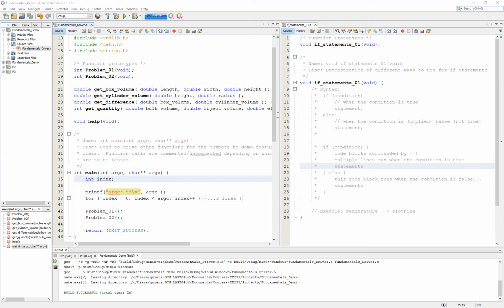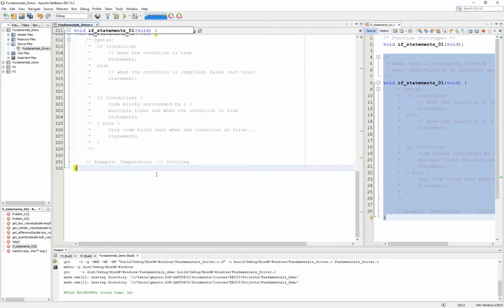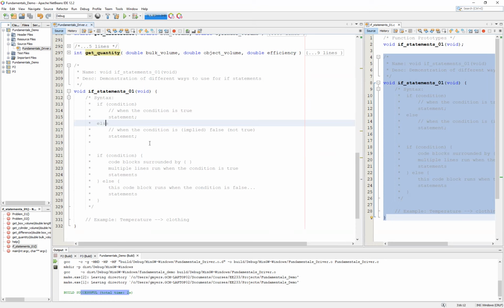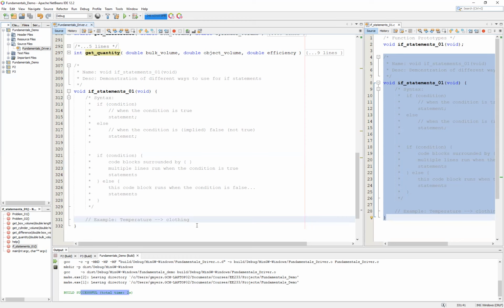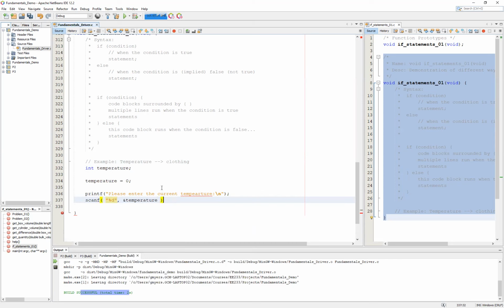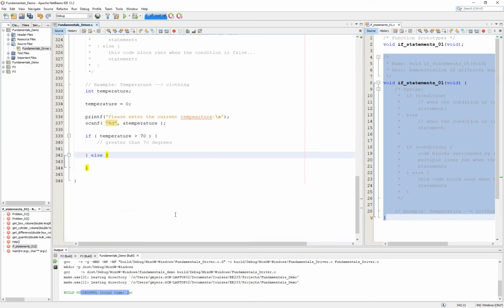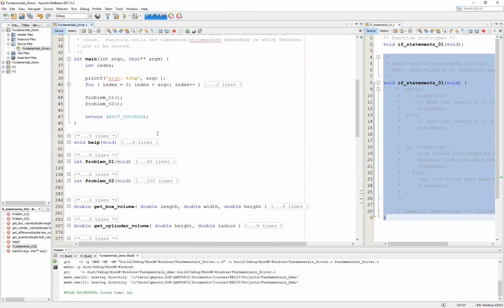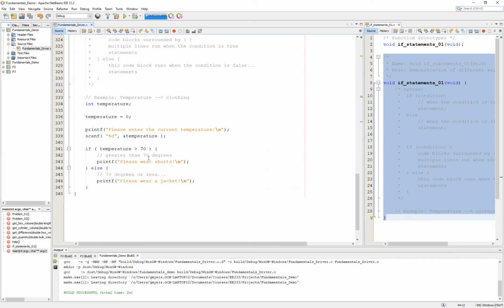Fundamentals_Demo (if_statements_01)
Use if statements in C to make a simple decision.